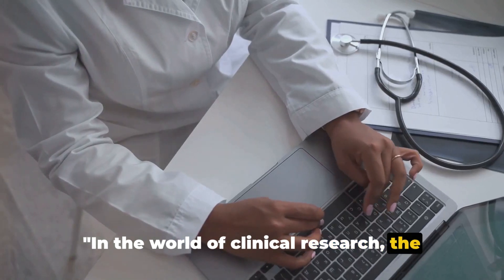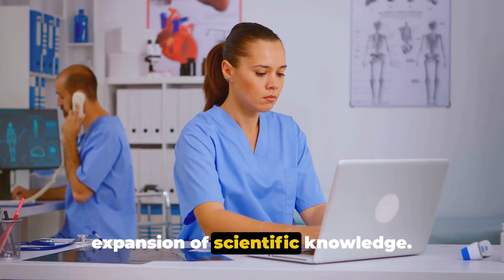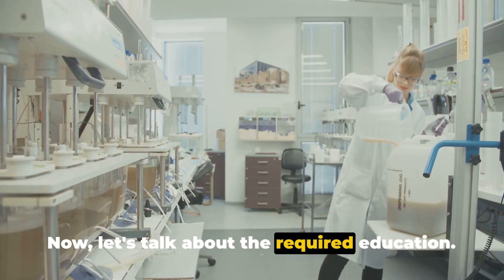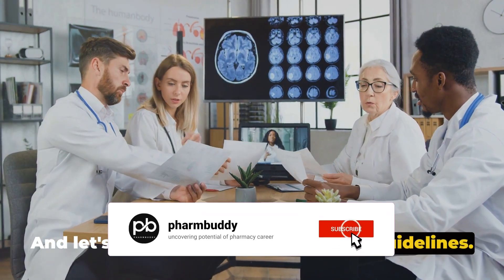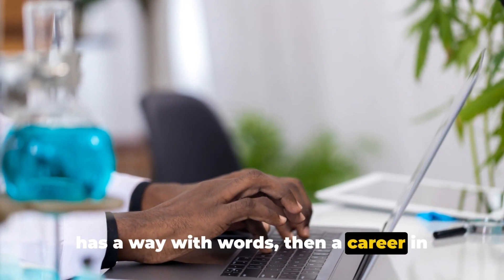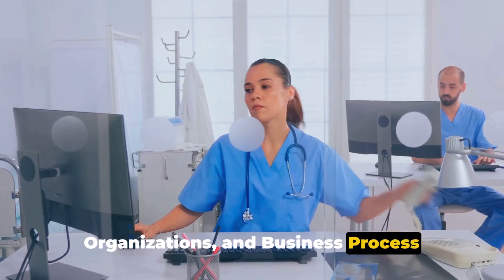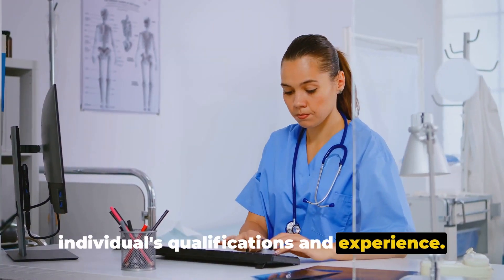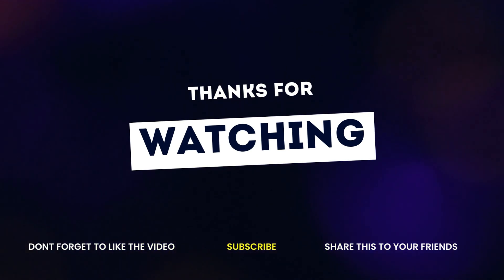Career & Salary of Medical Writers | M.Pharm | PharmD | Ph.D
The profession of medical writing calls for knowledge in both writing and science, combining a writer’s creative talent with the rigor and detail of research and the scientific process. if you have completed you M.Pharm, PharmD or PhD. this can be excellent regarding career!

What is the scope of M.Pharma in Medical writing ?
What is the scope of Pharm D in medical writing ?
what is the scope of PhD in medical writing?